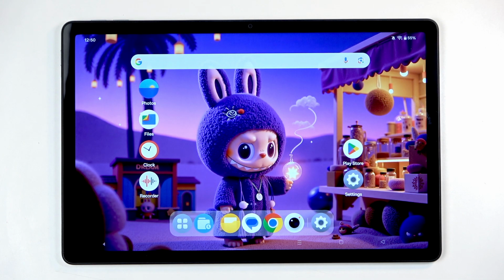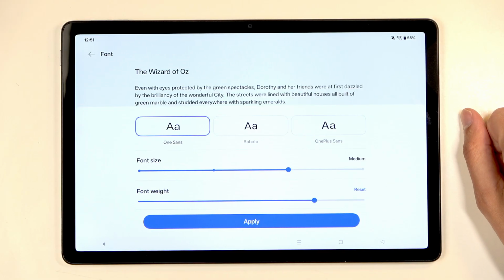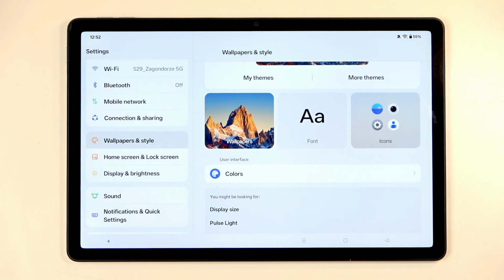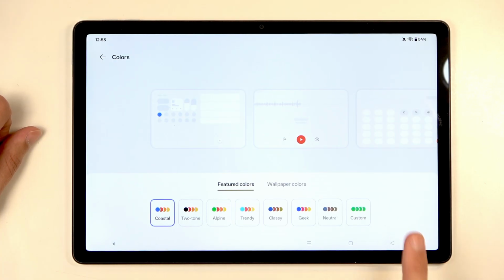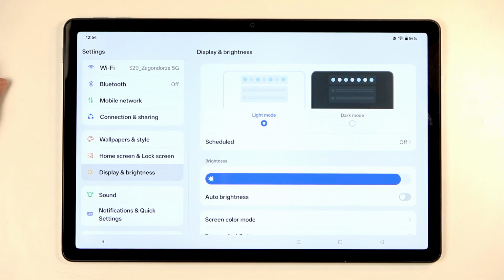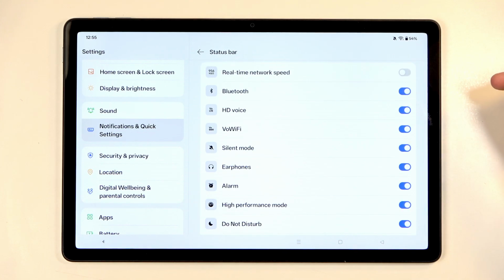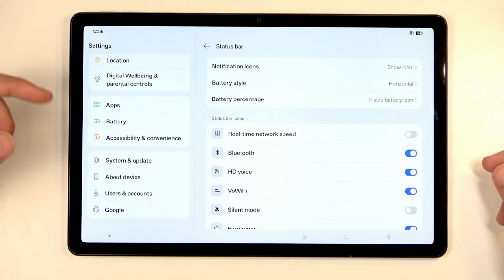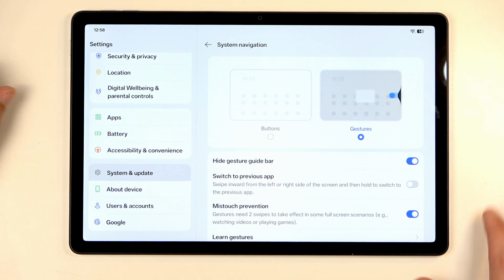OnePlus Pad Lite Wi-Fi – Top Tricks and Customization Tips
Discover the best tips and tricks for your OnePlus Pad Lite Wi-Fi! In this video, we explore the top features and customization options that help you get the most out of your OnePlus Pad Lite. Learn how to change wallpapers, customize themes, adjust fonts and icon packs, set up dark mode, manage your status bar, tweak battery display, and switch between navigation methods. Whether you’re new to OnePlus tablets or want to unlock hidden features, these tricks will make your device more personal and efficient. Follow along for easy step-by-step instructions and make your OnePlus Pad Lite Wi-Fi truly yours.

How to customize themes and wallpapers on OnePlus Pad Lite Wi-Fi?
How to enable gesture navigation on OnePlus Pad Lite Wi-Fi?
How to change status bar icons and battery display on OnePlus Pad Lite Wi-Fi?

0:00 Introduction and Overview
0:15 Changing Wallpaper and Themes
1:00 Customizing Fonts and Icon Packs
1:40 Adjusting Accent Colors
2:10 Home Screen and Drawer Mode Settings
2:50 Dark Mode and Display Options
3:30 Managing Status Bar Icons
4:10 Customizing Battery Display
4:40 Navigation Methods: Buttons vs Gestures
5:30 Hiding the Gesture Bar